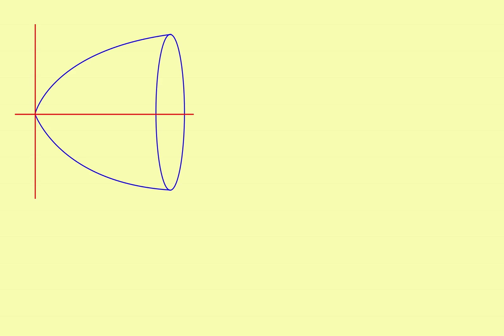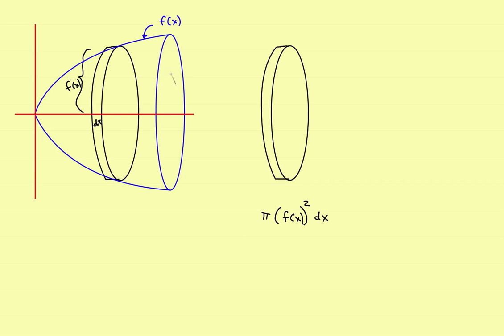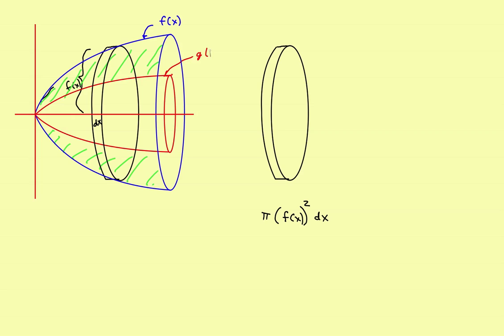AP Calculus Stillwater - ( Part 1 - Washer Method ) Volume of Revolution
Part 1 of Volume of Revolution using the Method of Washers.